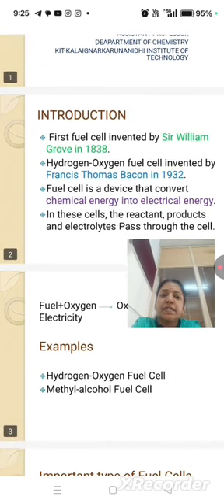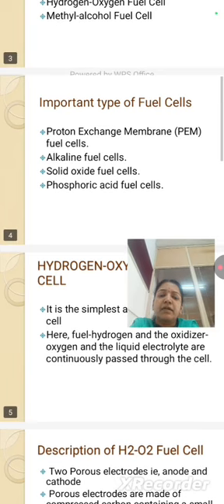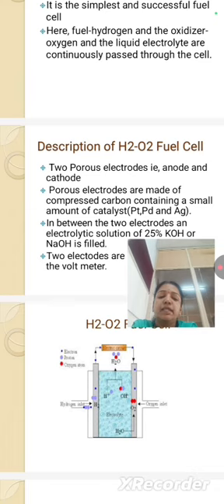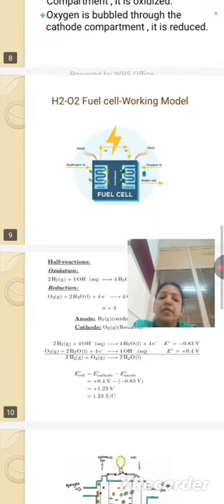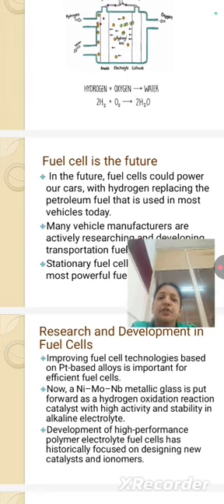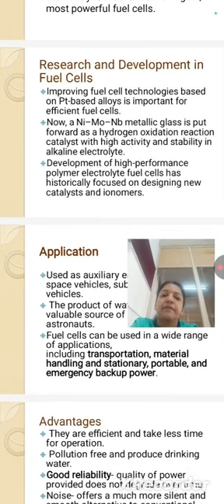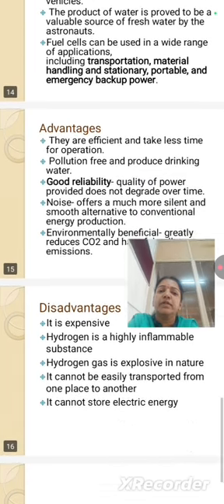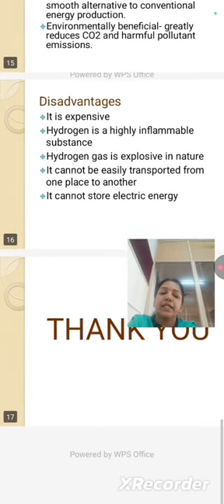Fuel cell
chemical energy converted to electrical energy